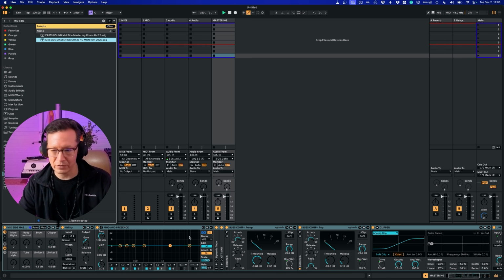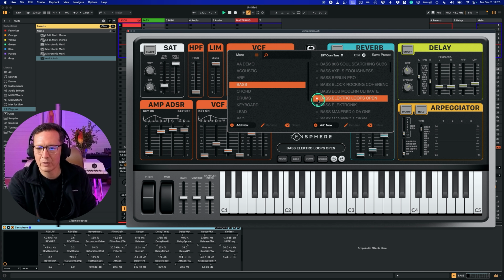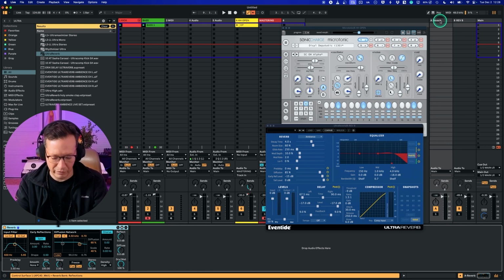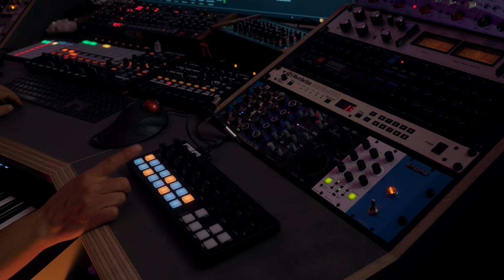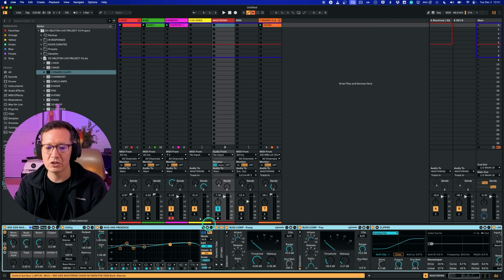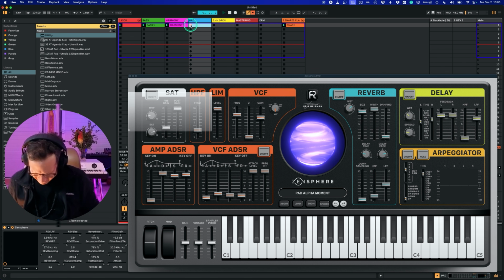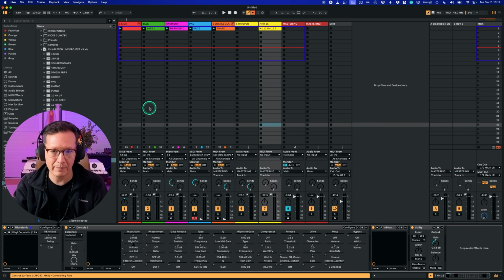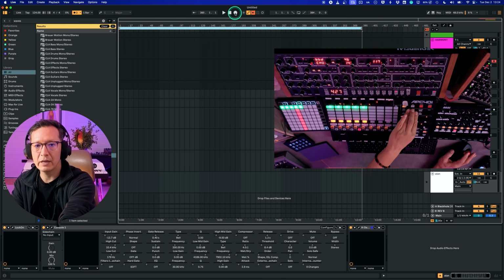Start your Ableton Project with THIS Setup! *2026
Unlock the best 2026 music production workflow and watch an empty Ableton Live project become a full track in real time using the Rapid Flow approach. As a sound engineer with 25 years of experience, I’ll show you how to build a release-ready track from scratch while keeping your mix clean, punchy, and controlled from the very first bar. And the best thing: you can use this template and workflow for all your further productions!

If you want to skip the build and just get my workflow ready to go:

Holiday season discounts active!

In this video, you’ll see my full start-to-finish workflow in Ableton:

- How to set up a secondary main bus and add a mastering chain for a polished, modern sound
- Gain staging properly so your mix never clips and has plenty of headroom
- Adding and designing drum sounds that hit hard but still sit perfectly in the mix
- Mapping MIDI controllers for hands-on, fast and musical control
- Setting up send FX (reverb, delay, etc.) for depth and space without muddying the mix
- Using Zensphere as a sound source that beds into the mix perfectly with no extra processing
- Real-time track sequencing using controllers – arranging the track live for a natural, energetic flow

Whether you’re an Ableton beginner or an intermediate producer looking to upgrade your workflow for 2026 and beyond, this video is packed with practical tips you can copy immediately.

- How to build a professional Ableton template for punchy mixes and fast track creation
- The Rapid Flow method to go from blank project to finished track sequence in one sitting
- Master bus & secondary main setup for modern loudness and clarity
-  gain staging techniques that make mixing and mastering easier
- Smart send FX routing for glue, width, and depth
- How to use Zensphere so it sits in the mix without extra EQ or compression
- Live sequencing and arranging with controllers – no endless clicking, just making music

🎧 Put on headphones or good speakers and enjoy the ride.